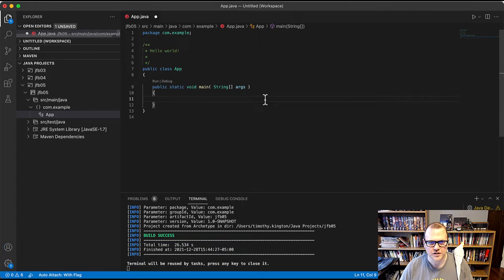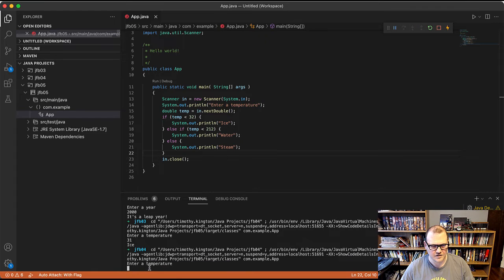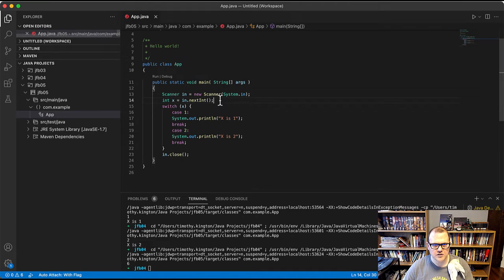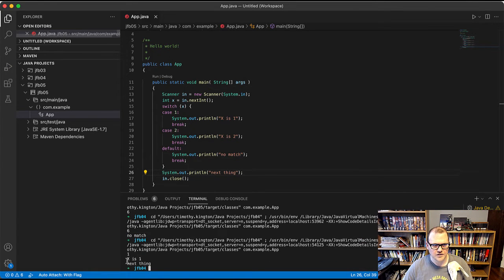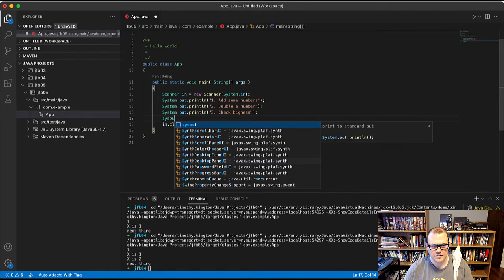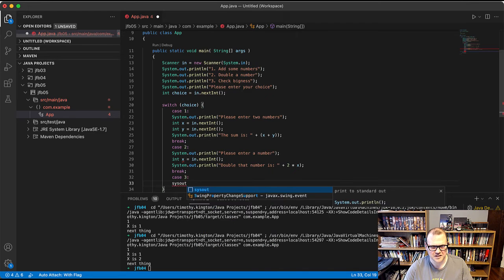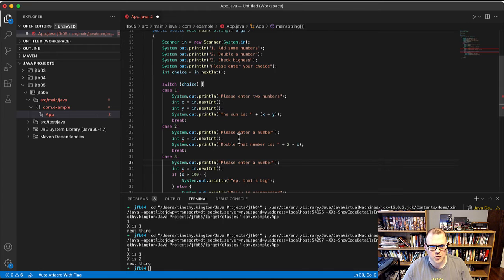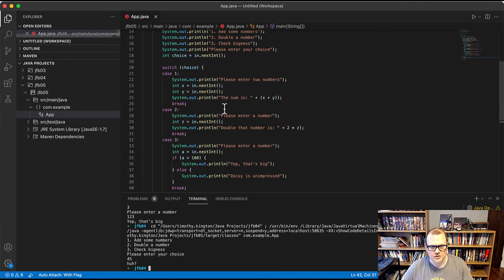Java For Beginners 05 - Switch Statements